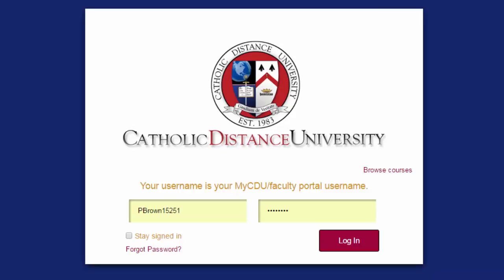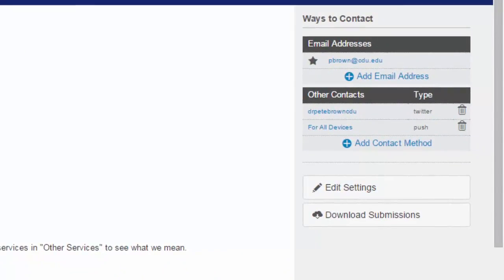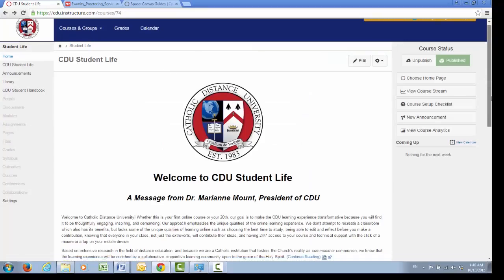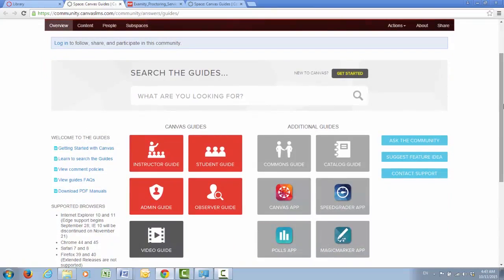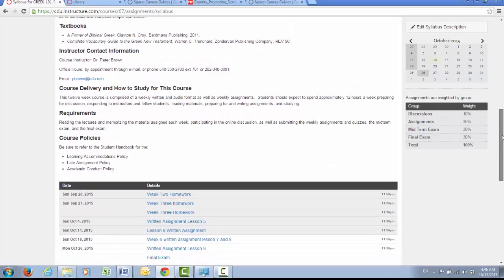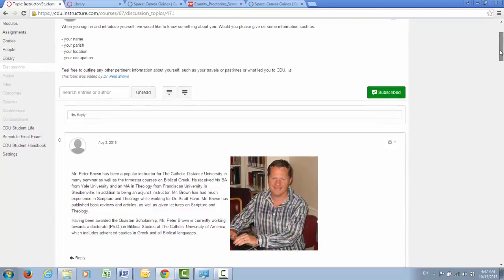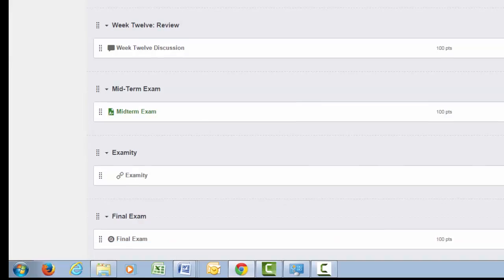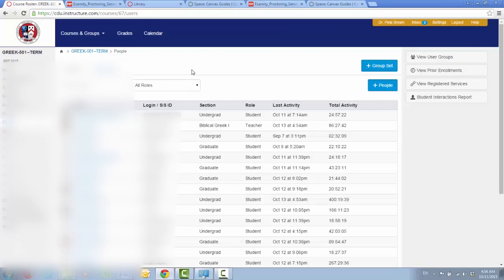CDU Canvas Orientation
A guide for CDU students new to Canvas.